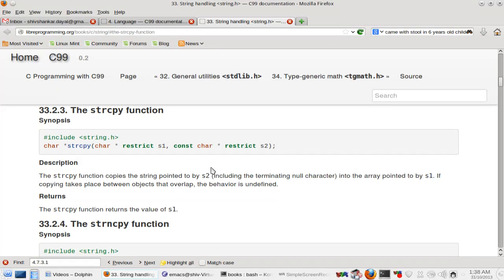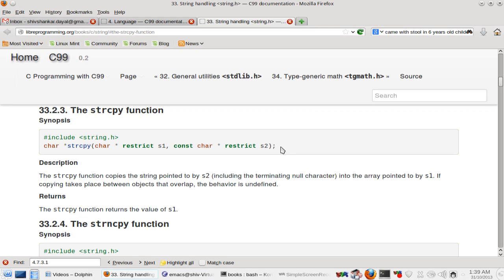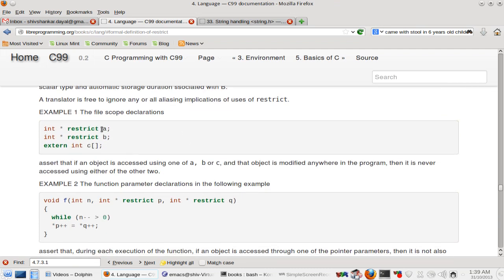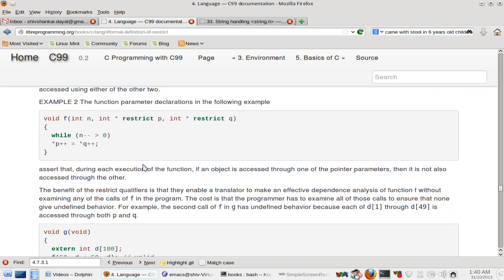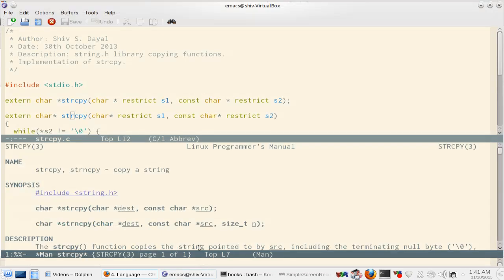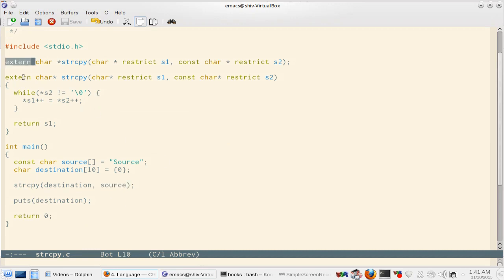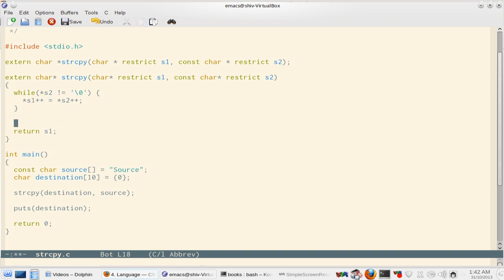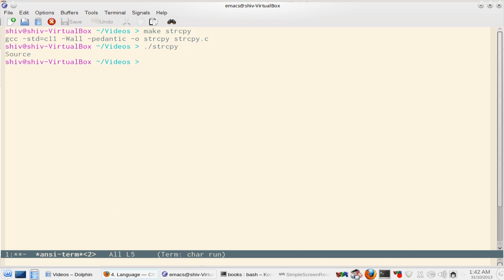C Programming Part 43 Keyword restrict and strcpy Implementation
Recorded at 720p please watch at that for optimal font rendering. restrict keyword is discussed and strcpy is implemented in the video.